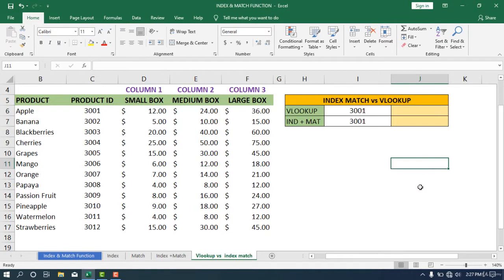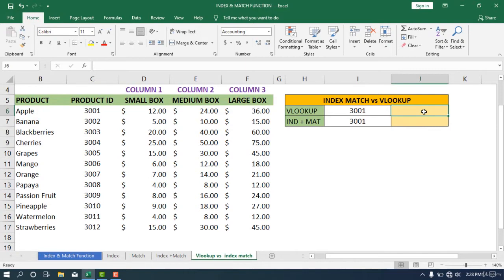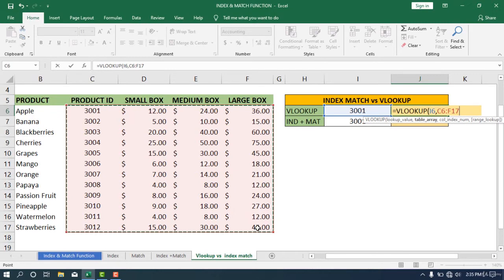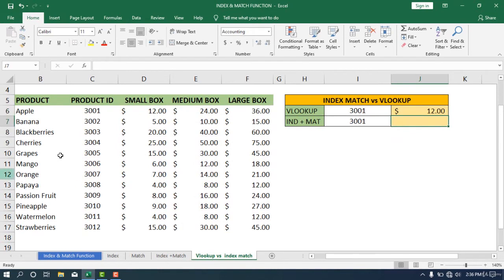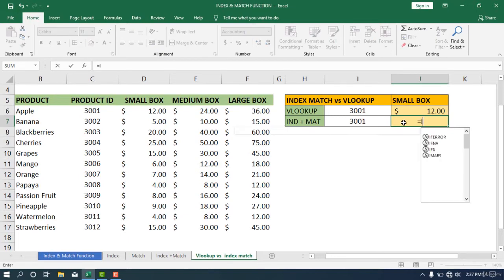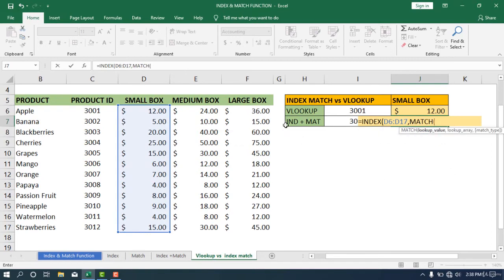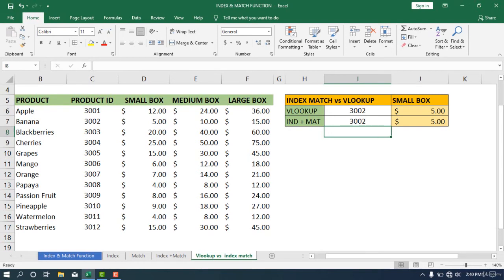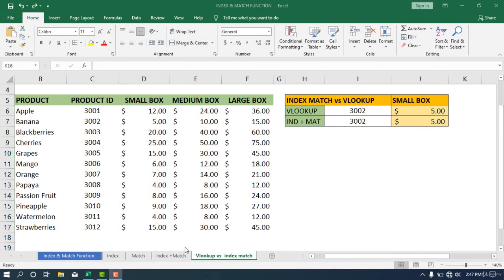13. VLOOKUP VS INDEX & MATCH FUNCTION |Advanced Usage Of Excel Vlookup, Hlookup & More